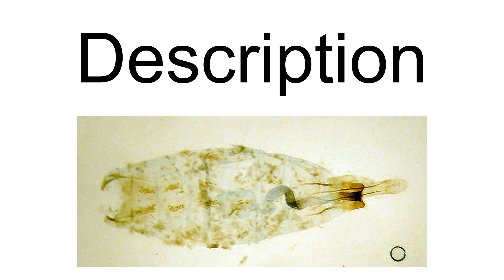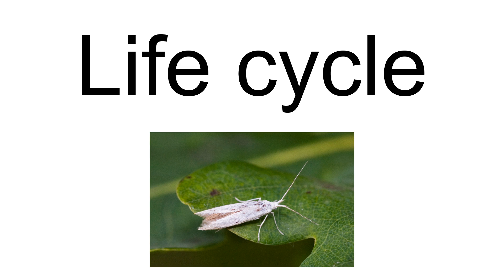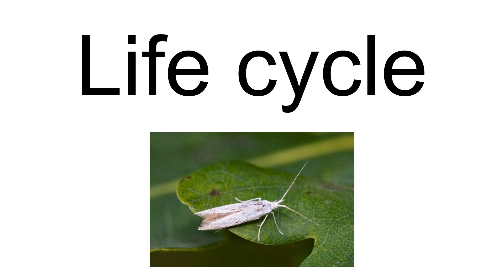Coleophora Serratella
Coleophora serratella is a moth of the family Coleophoridae. It is found in Europe (except the Balkan Peninsula), Japan (Hokkaido) and North America.